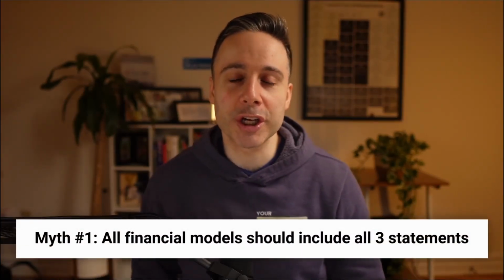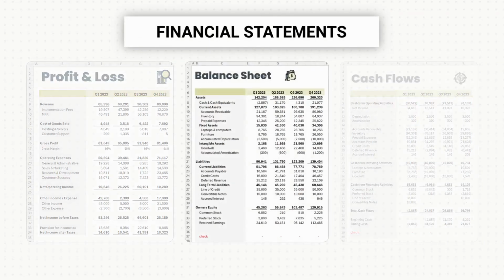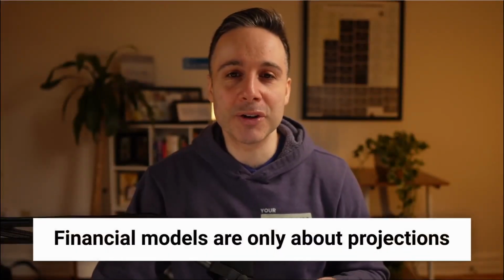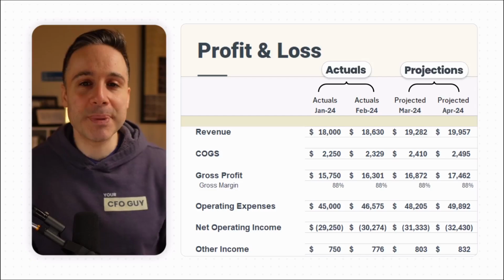What Is a Financial Model and Why Do You Need It #2